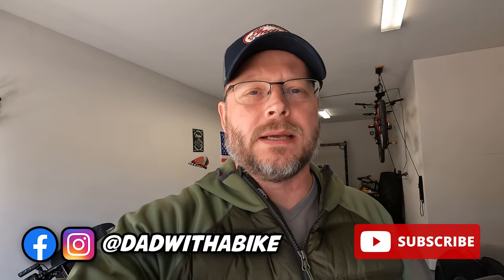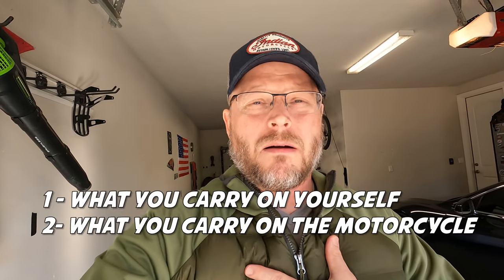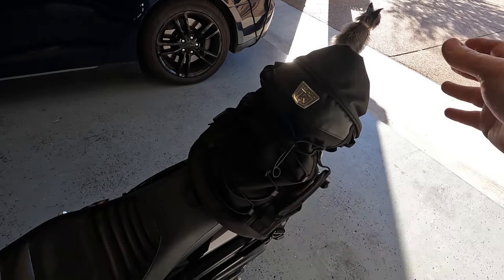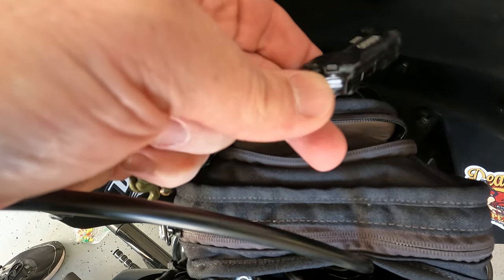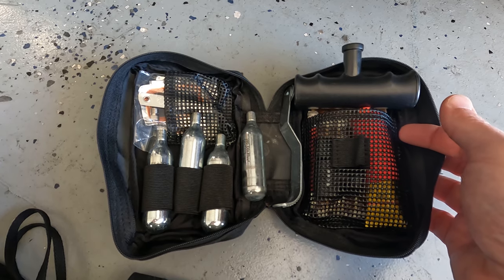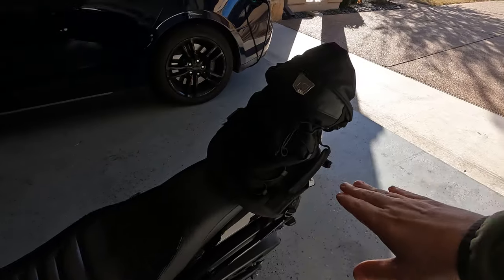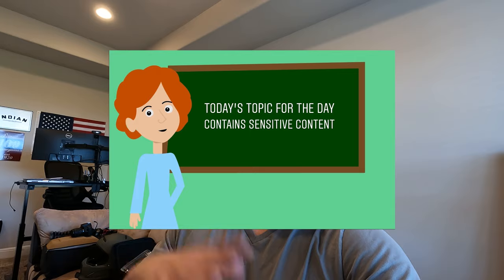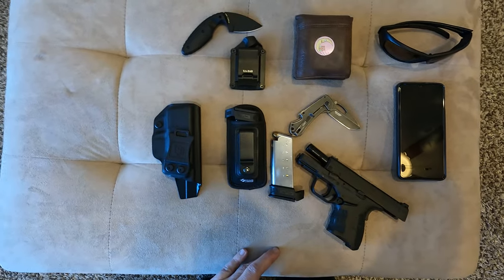Motorcycle Everyday Carry EDC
I am always fine-tuning my kit and I've recently made some changes to what I carry on my Indian Scout Bobber motorcycle and person every day.  So, let's talk about Motorcycle Everyday Carry EDC

MOTORCYCLE DISCOUNTS AND GOODIES!

John
10900 Research Blvd
Ste 160C PMB 1117